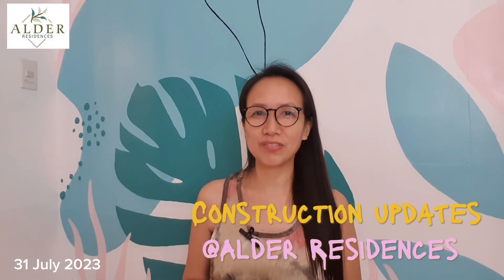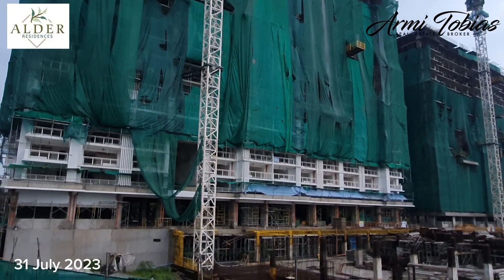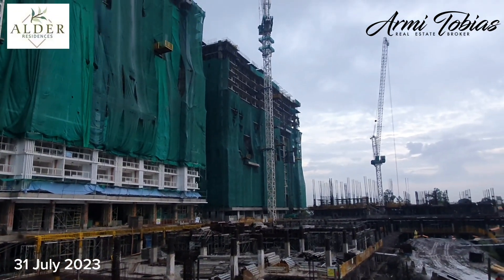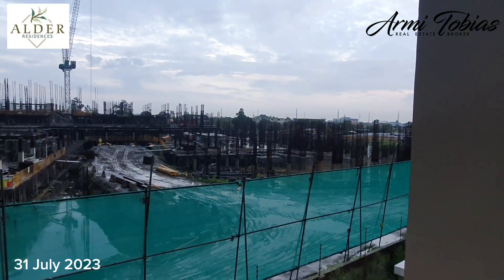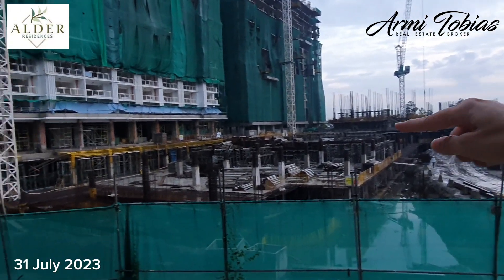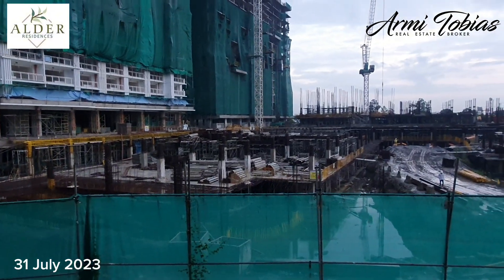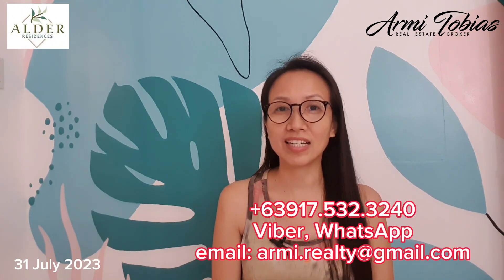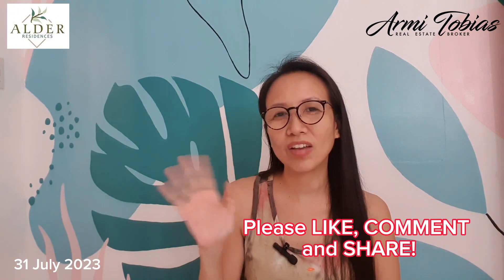DMCI Alder Residences' Construction as of July 31, 2023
Acacia Estates is a 250+ hectare residential community developed by DMCI Homes. It is a few minutes away from Bonifacio Global City (BGC), McKinley Hill, and Airport. The community is comprised of mostly low-rise resort-inspired condominium developments and a few high-end residential subdivisions comprised of single detached homes, duplex and townhouse units.

Here are the developments inside Acacia Estates, Taguig City:

1. Rosewood Pointe
2. Royal Palm Residences
3. Maple Place
4. Mulberry Place
5. Mahogany Place 1
6. Mahogany Place 2
7. Mahogany Place 3
8. M Residences
9. Cedar Crest
10. Ivory Wood Residences
11. The Birchwood
12. Verawood Residences
13. Alder Residences - pre-selling

Alder Residences is one of the developments of DMCI Homes, the country’s first Quadruple A real estate developer known for building quality resort-inspired communities in Mega Manila, Baguio City, Boracay and Davao City. Each of its properties is built with world-standard craftsmanship borne from D.M. Consunji Inc.’s over 60 years of expertise in the construction and development industry.

Alder Residences is worth considering when one is looking for a family-friendly neighborhood that offers quality and spacious living spaces for the best price point starting from P8.1 million onwards.

TURNOVER DATES per BUILDING:
Andea - June 2024
Manzuria - September 2024
Oregon - March 2025
Sylvan - December 2025

This project is located across Cedar Crest and Mahogany Place 3 in Acacia Estates, Taguig.